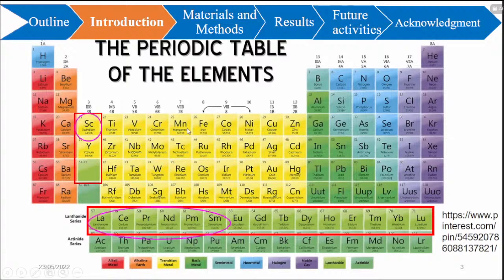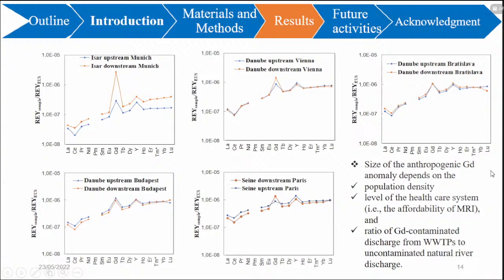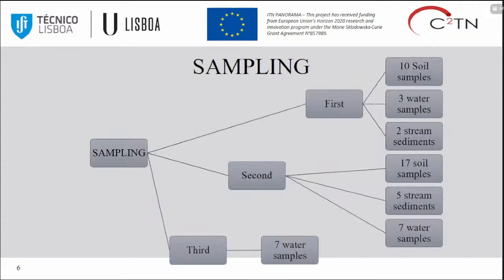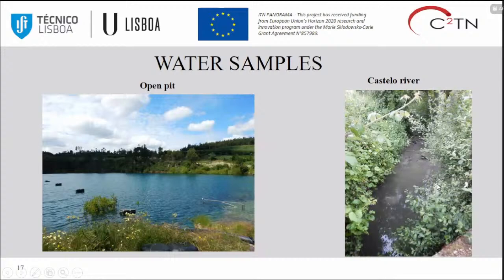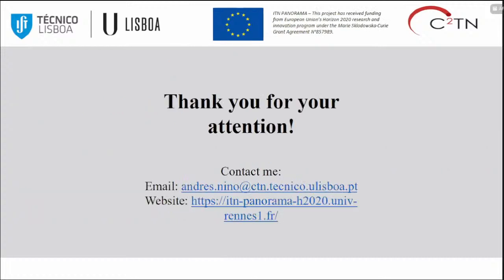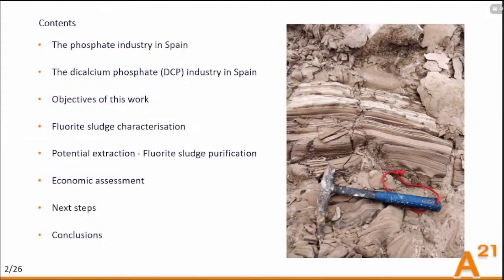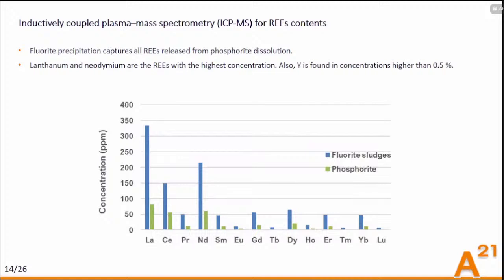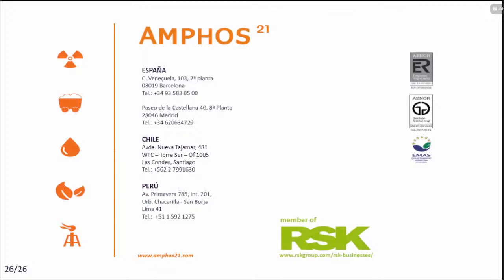ESR4, 11 and 15 Presentations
PANORAMA Summer School #1 - May 23rd, 2022 - Lisbon

ESR 4 - Addis Kobeb Alemu - An overview of the distribution of rare earth
elements and yttrium in Danube and Seine River water samples.

ESR11 - Andres Cardenas - REE and other trace elements fractionation and
distribution in an old uranium mine (Portugal).

ESR15 - Marcin Plachciak - REE in phosphate fertilizers – from raw material to
environmental impact.